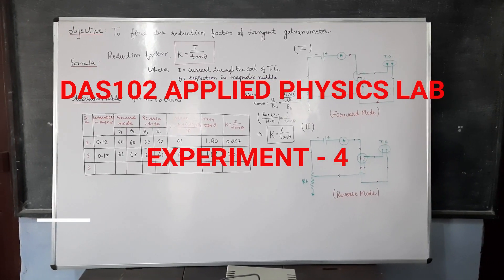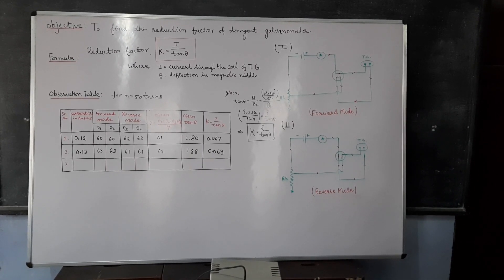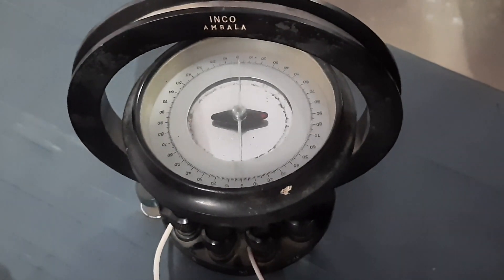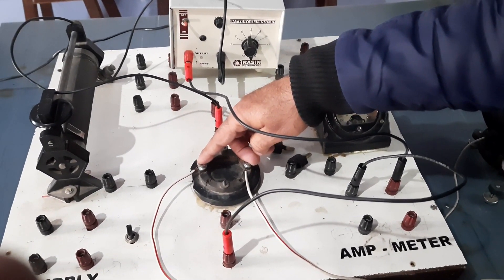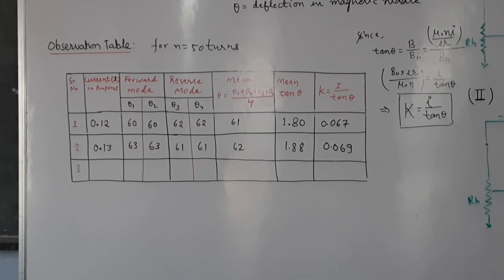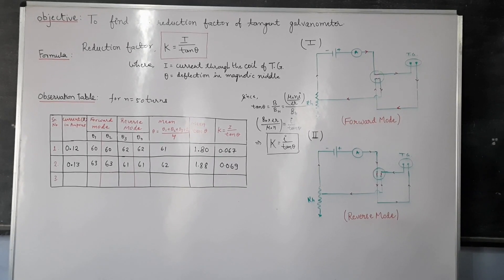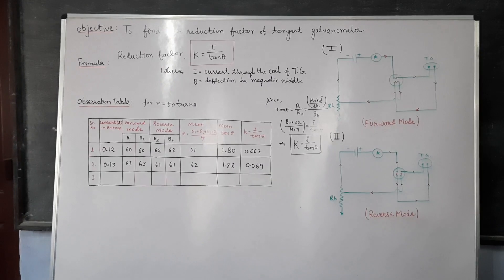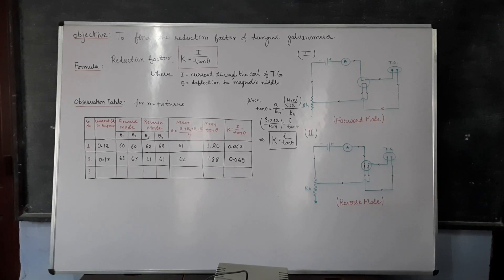Applied Physics lab Ex 4